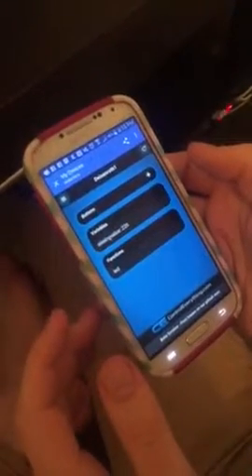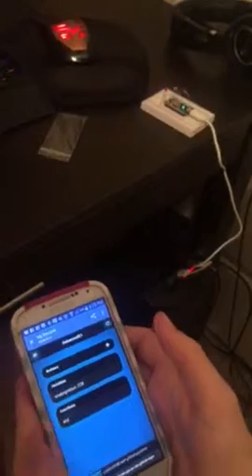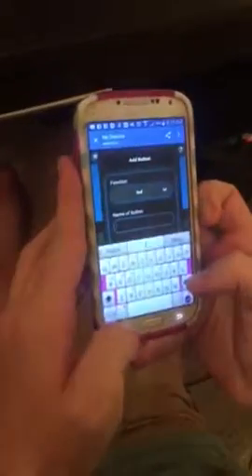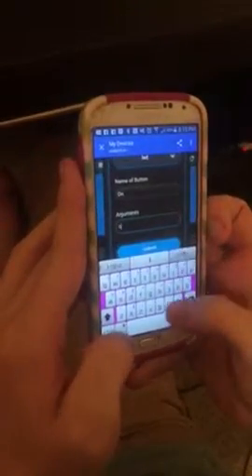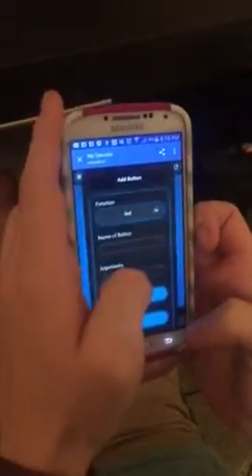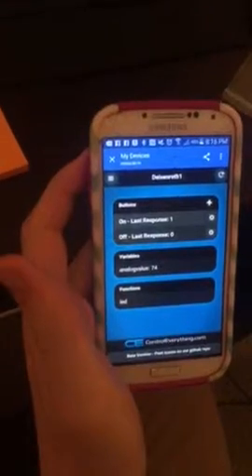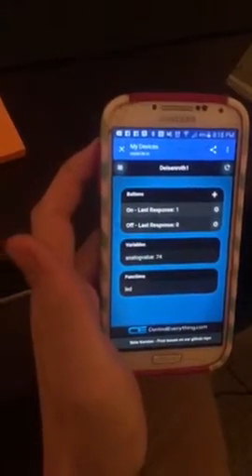Particle and Mobicle.io remote control and monitor assignment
UNCC MEGR 3171 Instrumentation Fall 2016

Kevin Deisenroth